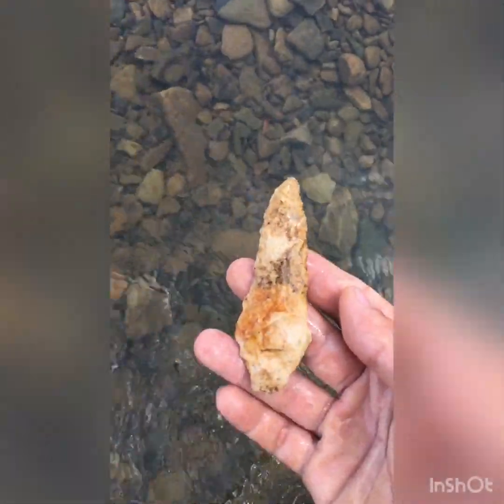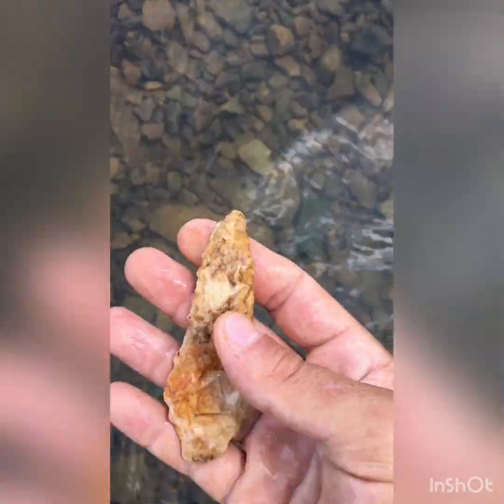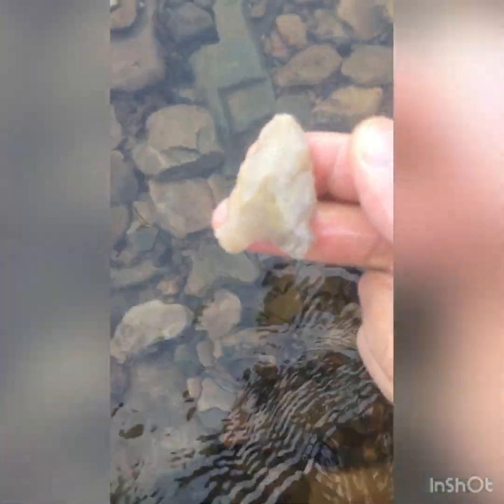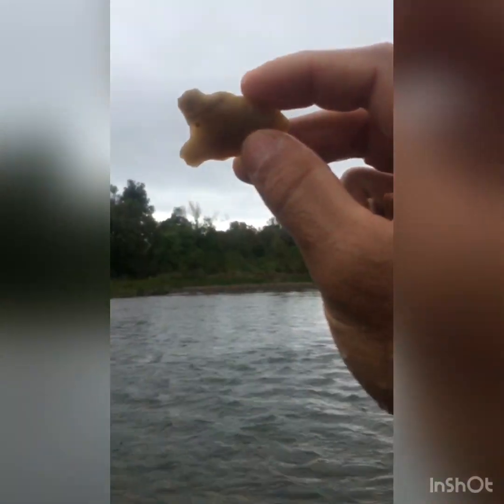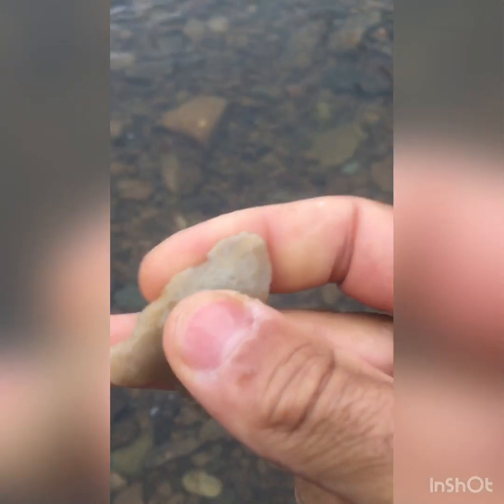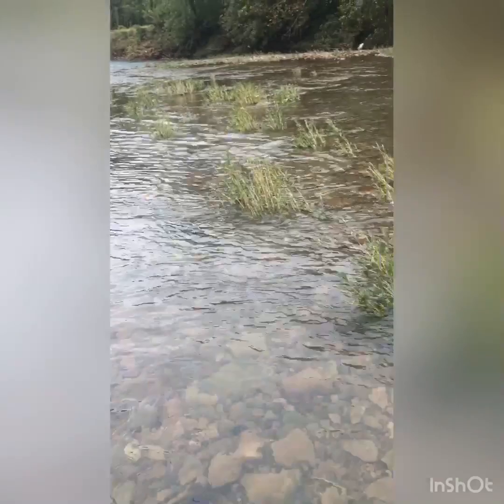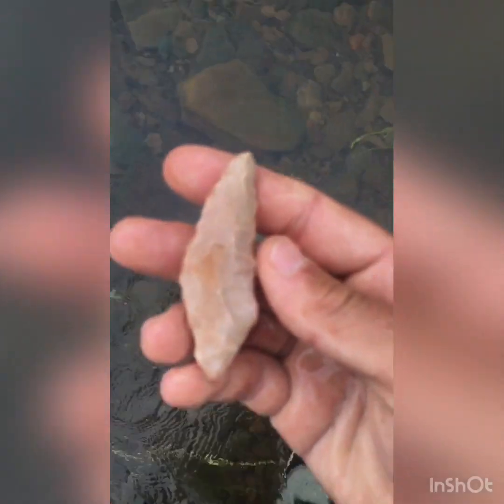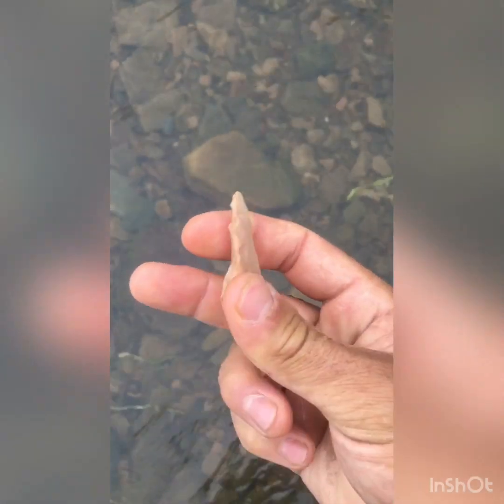4 inch point on the creek - Arrowhead hunting in Arkansas